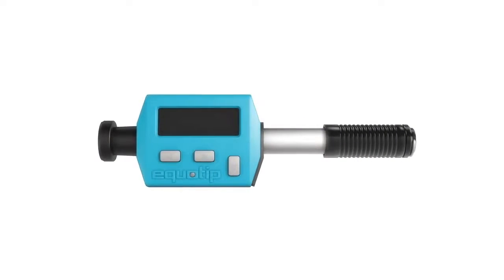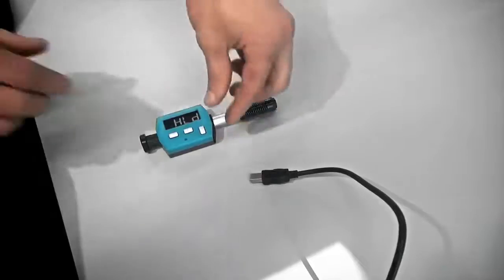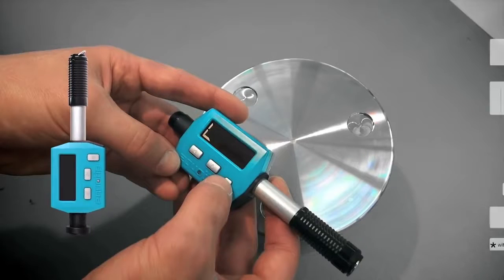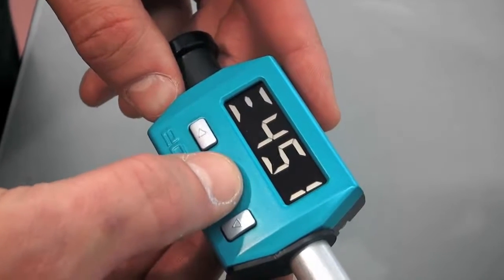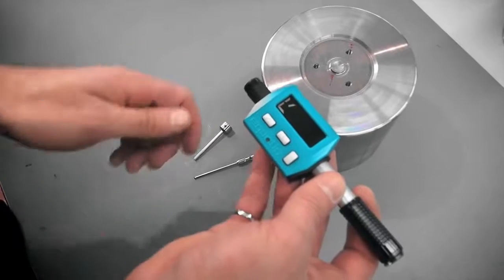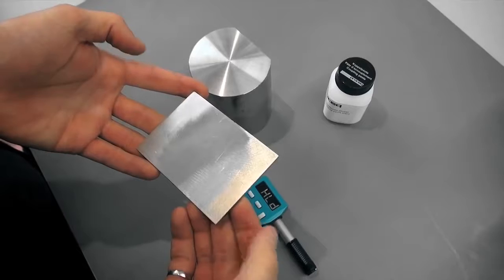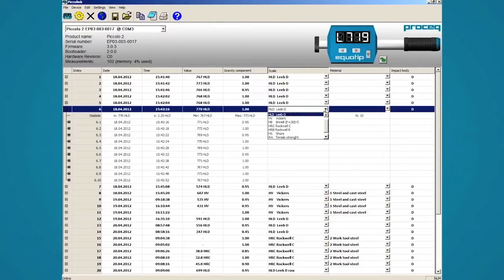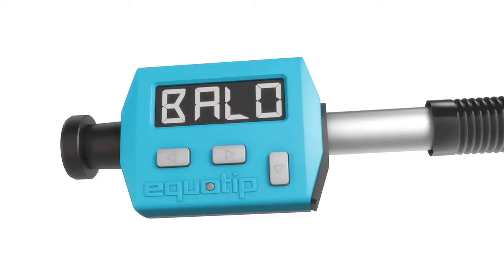Equotip Piccolo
Equipo EQUOTIP BAMBINO 2, de nuestra representada Proceq, ¡CONOZCA! Las Ventajas

📌 Diseño compacto.
📌 Permite realizar mediciones rápidas y visualizar en la escala de dureza seleccionada.
📌 Puede realizar más de 15000 mediciones.
📌 Precisión de medición ± 4HLD.